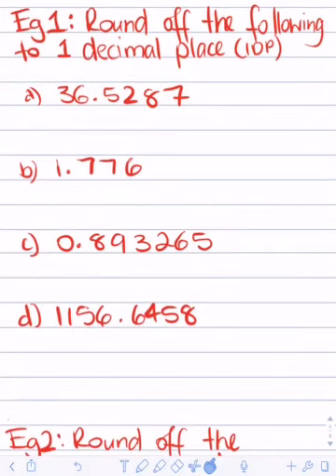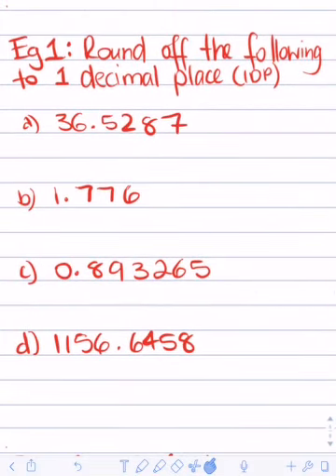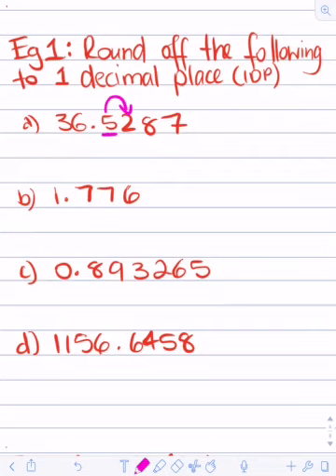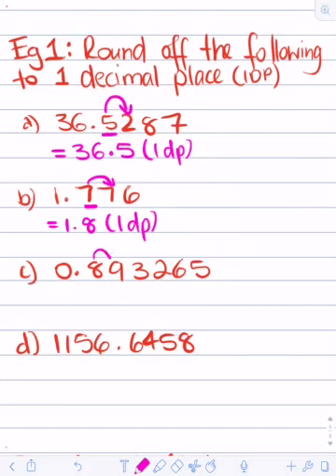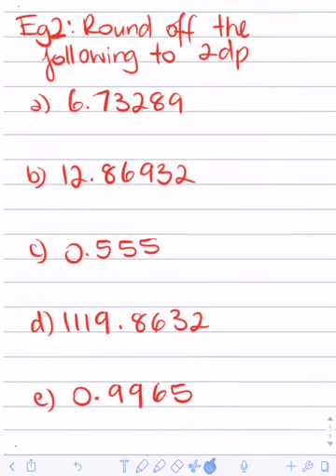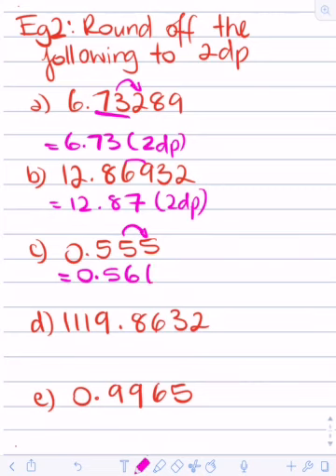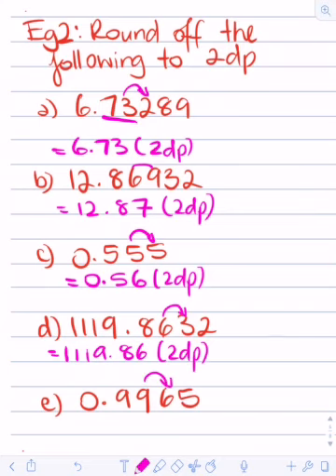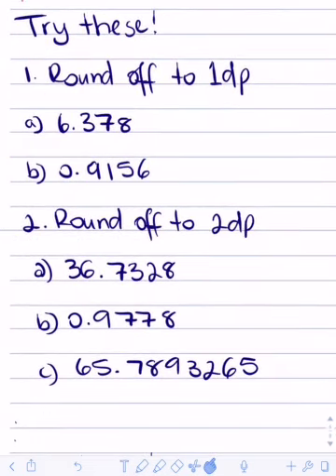Rounding off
Rounding off to a particular decimal point